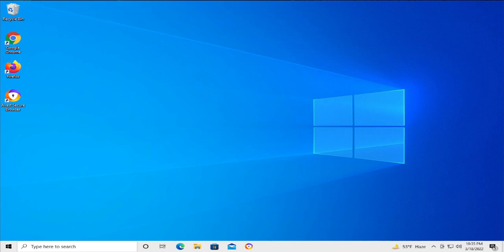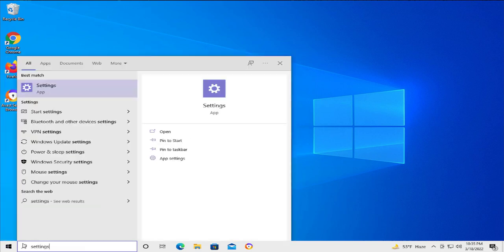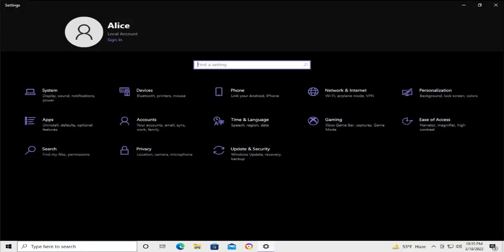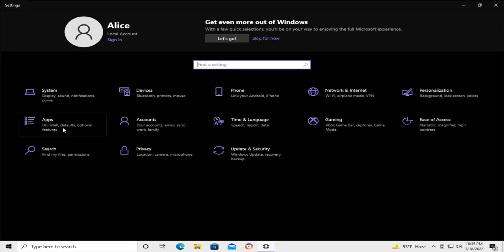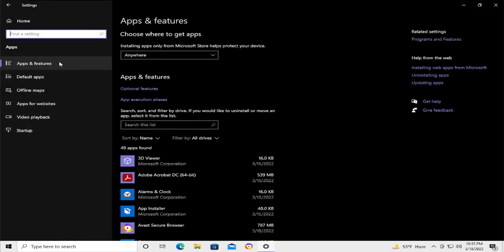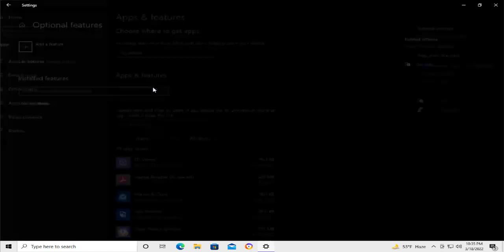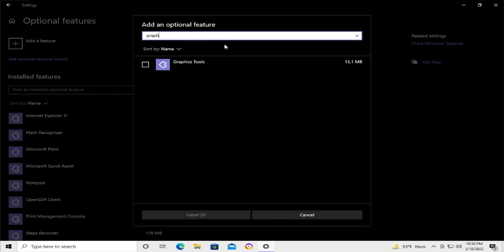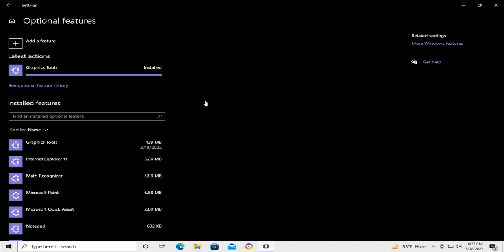Install DirectX Graphics Tools In Windows 10 / 11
How To Install DirectX Graphics Tools In Windows 10

DirectX is a set of components in Windows that allows software, primarily and especially games, to work directly with your video and audio hardware. Games that use DirectX can use multimedia accelerator features built-in to your hardware more efficiently which improves your overall multimedia experience.

● ᴢᴀᴛɪᴇʟ